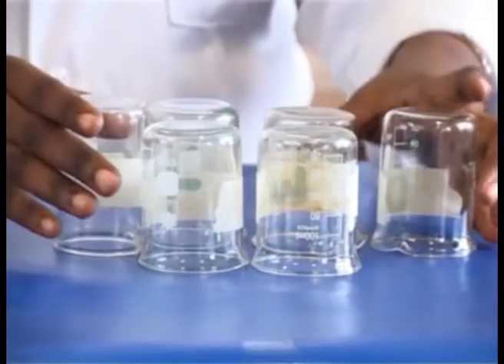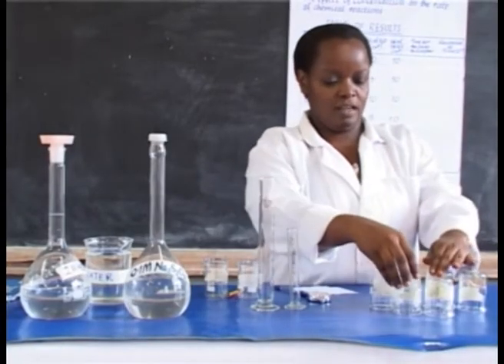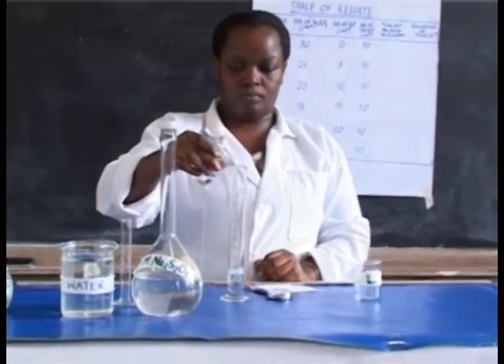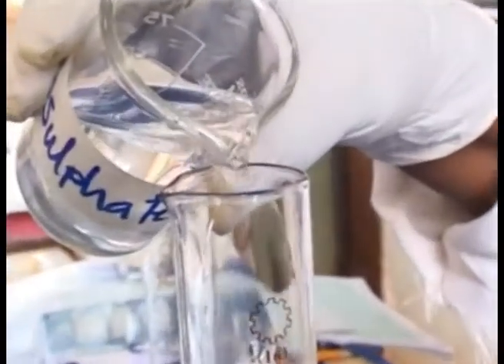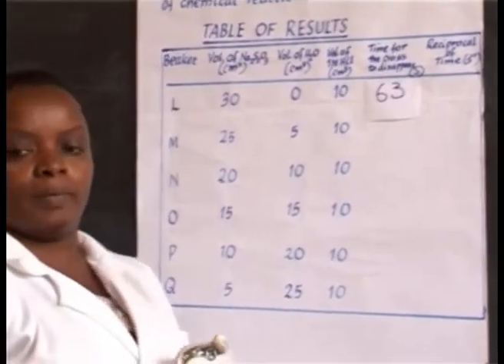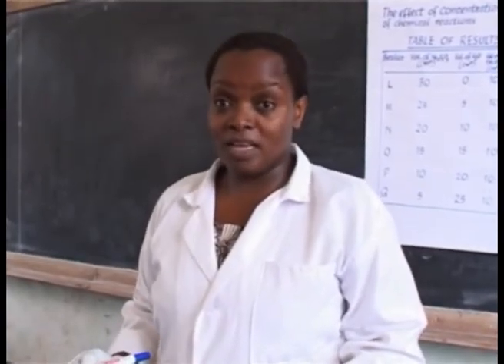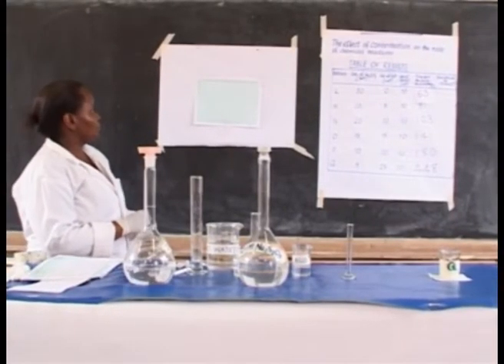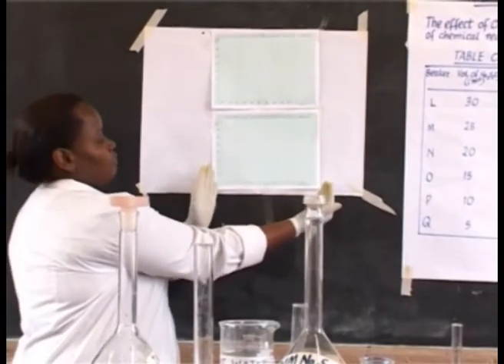Chemistry Practical form Three The effect of concetration on the rate of chemical reaction